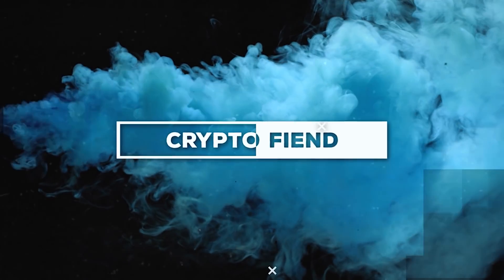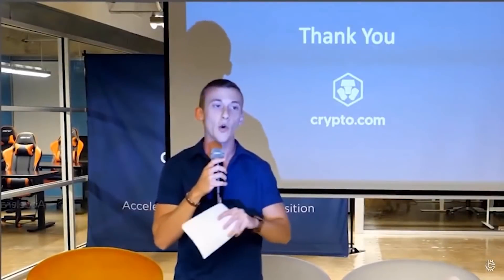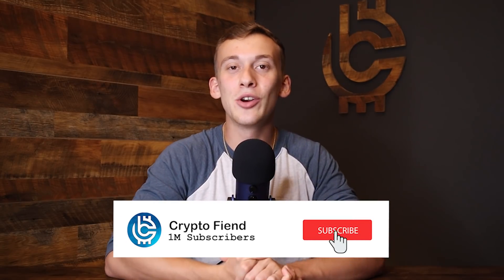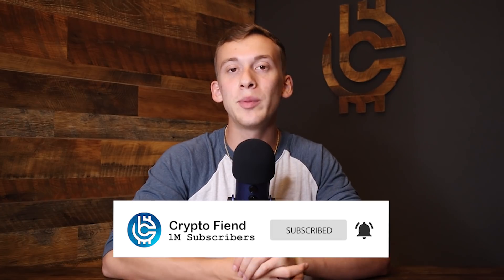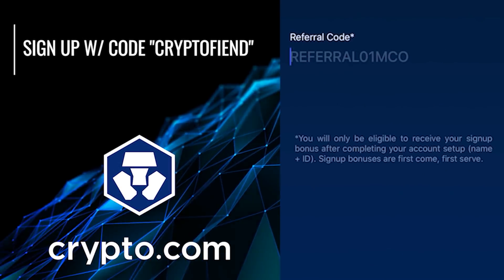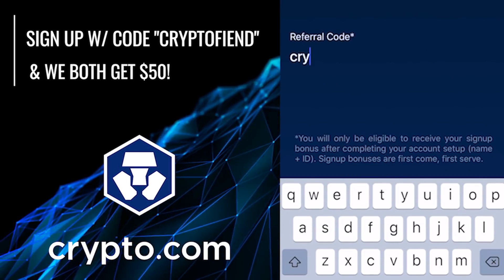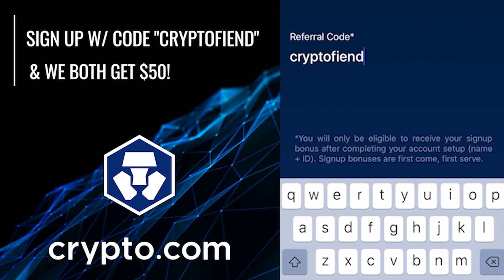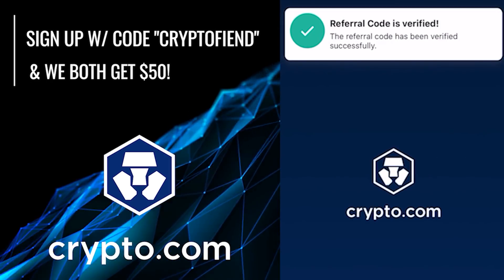Should You Use Crypto.com? The Truth Revealed..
Do know that although Crypto.com Is a sponsor of the Crypto Fiend YouTube channel, 100% of the opinions shared In this video are solely my own and no one elses.